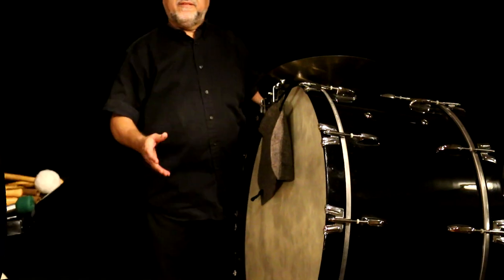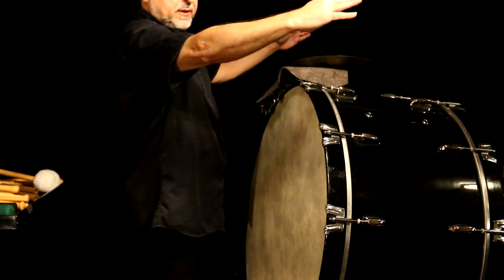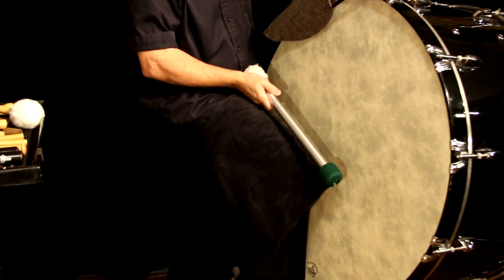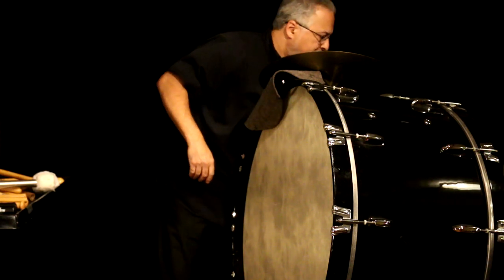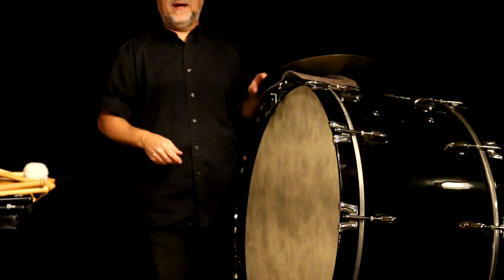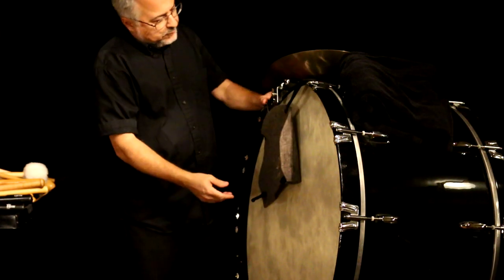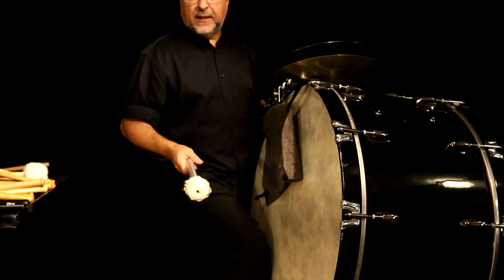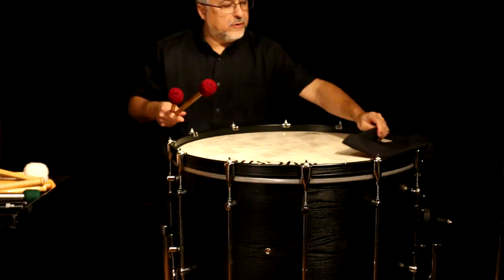All about the Gran Cassa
This lesson is all about the concert bass drum. I demonstrate playing techniques as well as
 muffling, accessories, TOG (bass drum w/piatti) and several types of mallets.